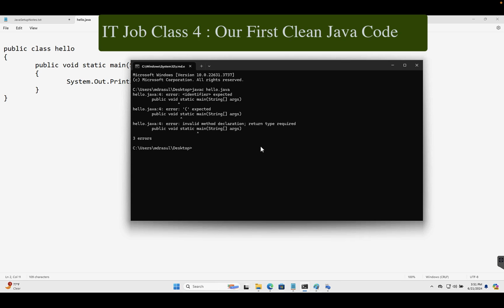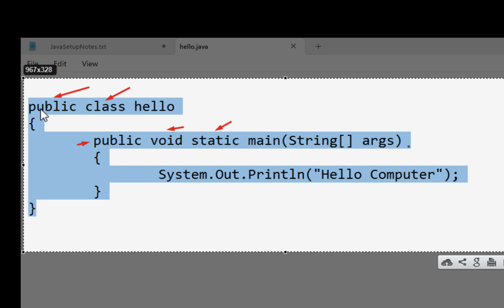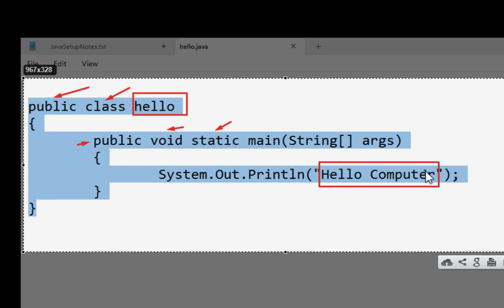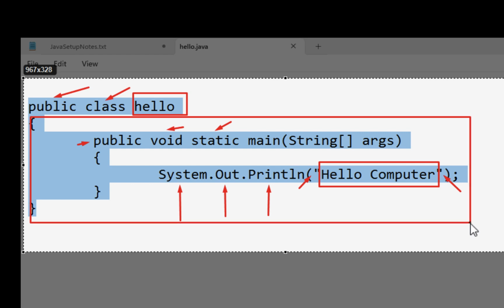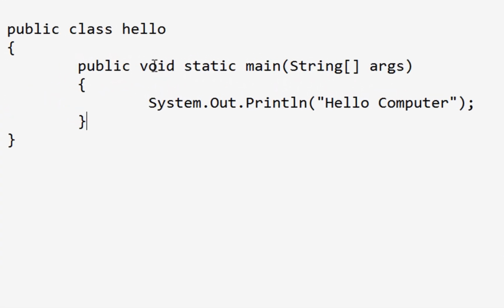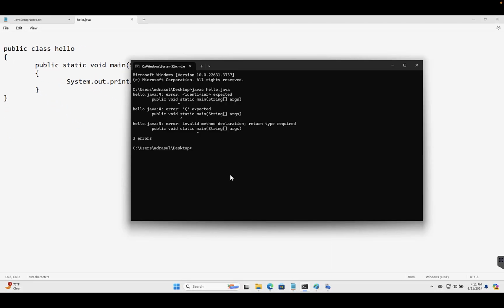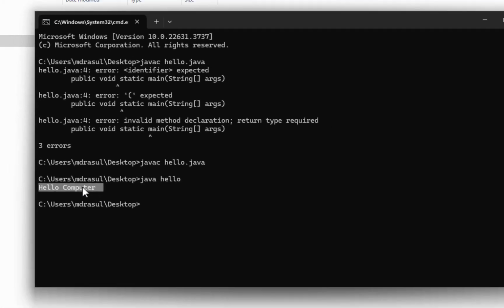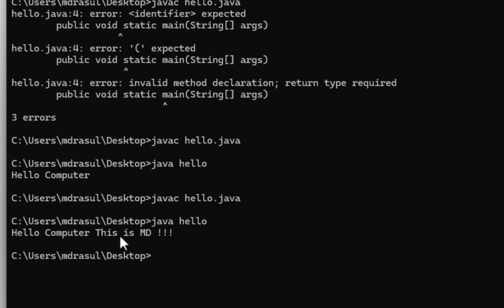IT Job Class 4 : Mastering Java Syntax: Fix, Compile, and Update Your First Program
Unlock the fundamentals of Java in this detailed tutorial. Discover what makes up the skeleton of a Java program, from 'public' to 'class', and the purpose behind each bracket. Watch as we correct errors, compile smoothly, and celebrate the success of our first 'Hello Computer' output. Perfect for beginners eager to write their first lines of Java code!